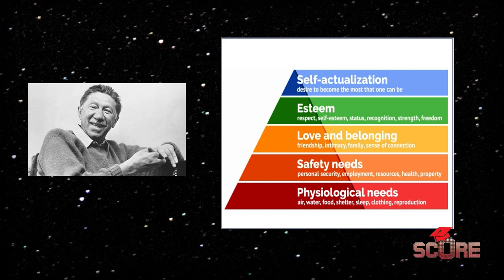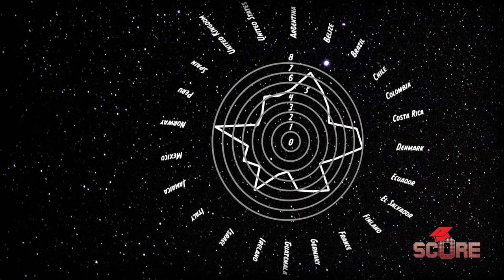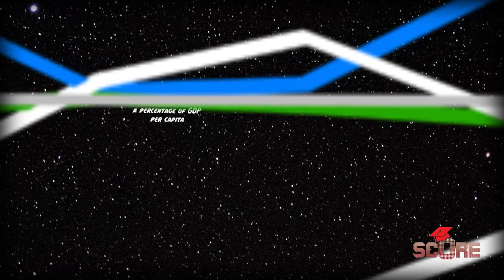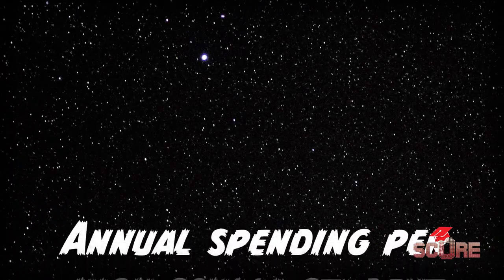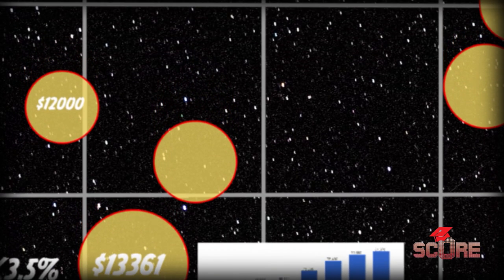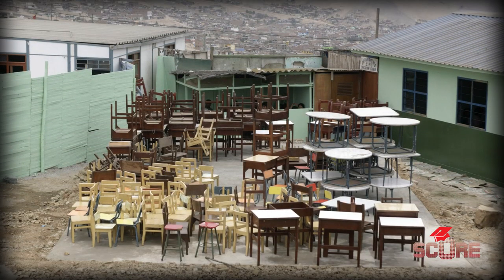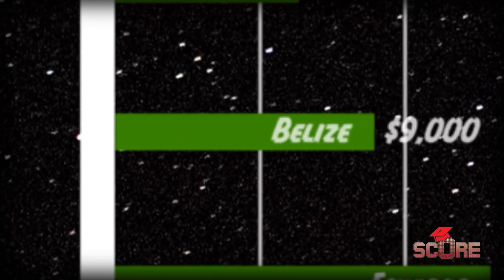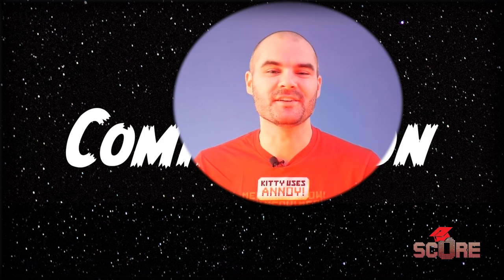Why Peruvian Education Sucks: Part 1 (Inspired by Jon Bois)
Why is Peruvian education so terrible? This episode looks at money and public education in Peru. I'll be making a couple more of these if you guys like this video, so stick around for when I cover the problems with private schools in Peru.

Also, big shout out to Jon Bois, whose style inspired this entire video. Go check him out.